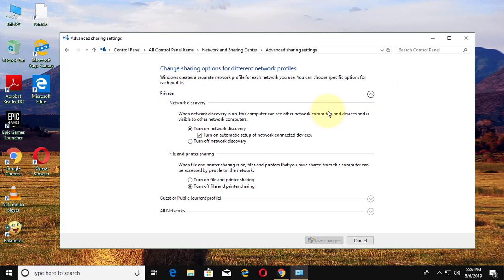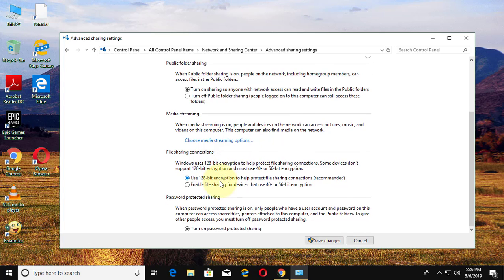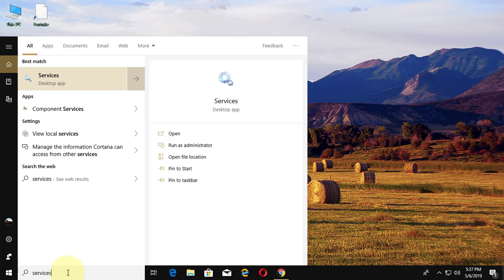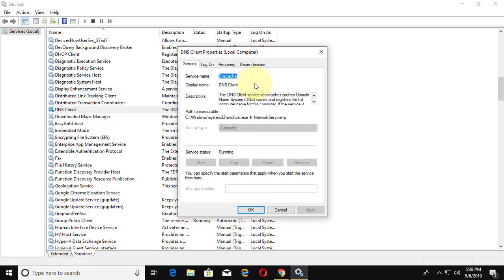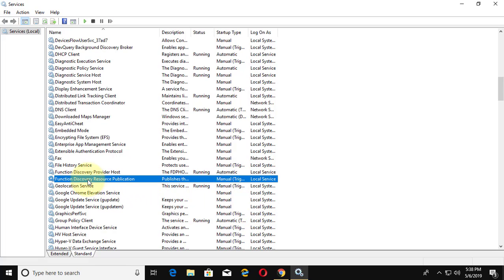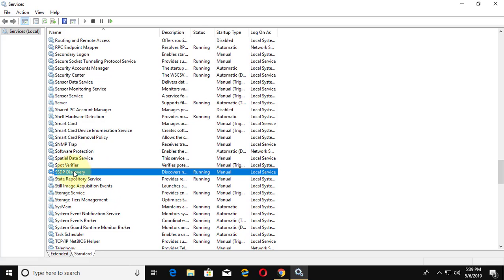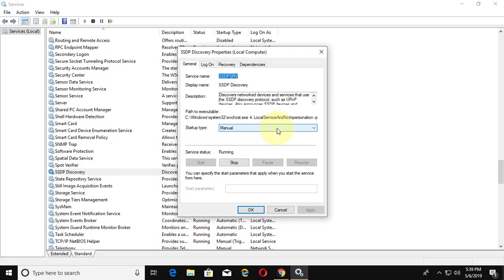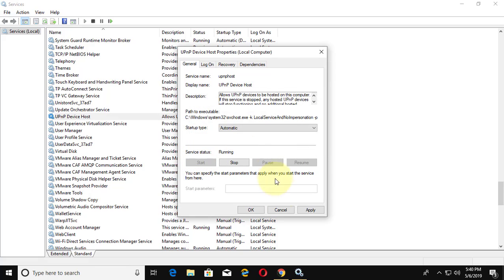Network Discovery Issues in Windows 10 April 2018 Update FIX [Tutorial]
This Tutorial helps to Network Discovery Issues in Windows 10 April 2018 Update FIX [Tutorial]